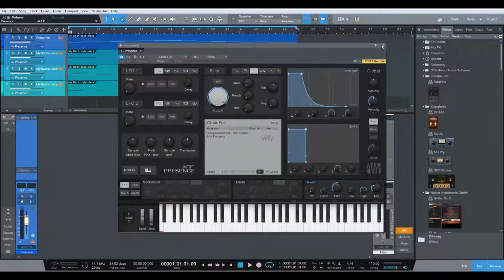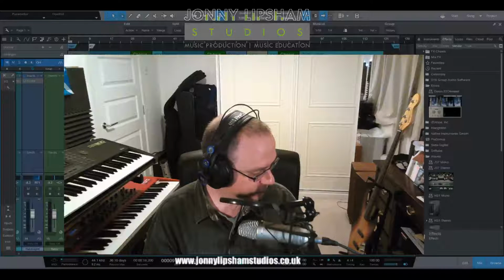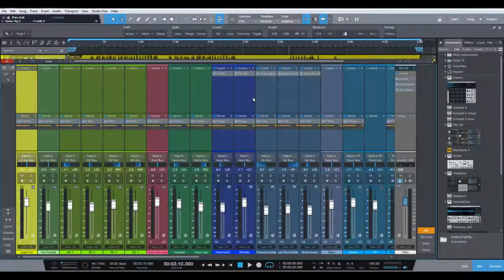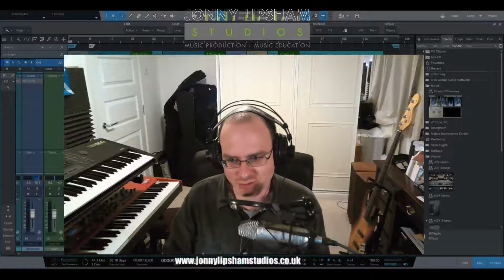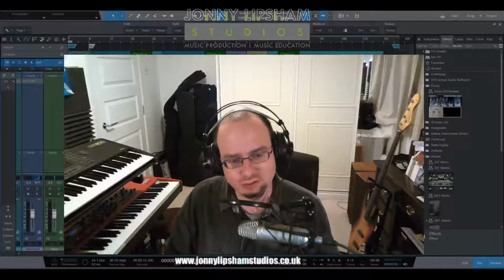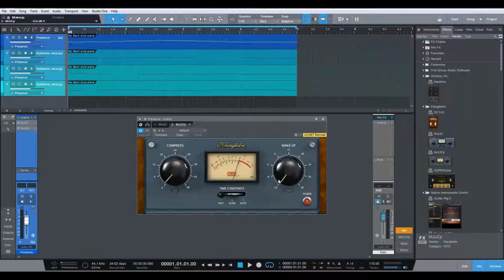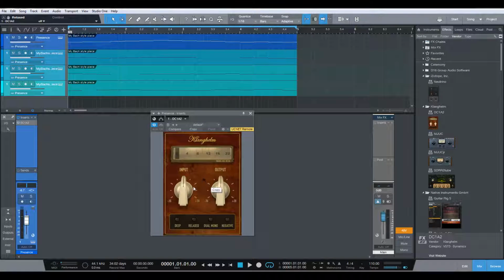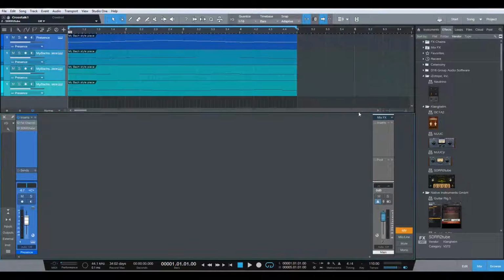Sunday Night LIVE - March 24th 2019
Welcome to Sunday Night LIVE! at Jonny Lipsham Studios!